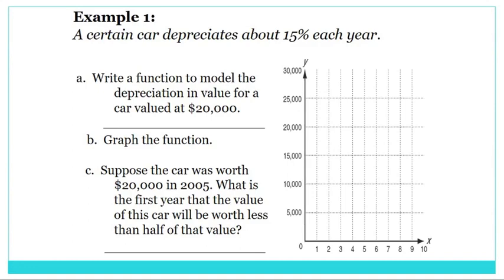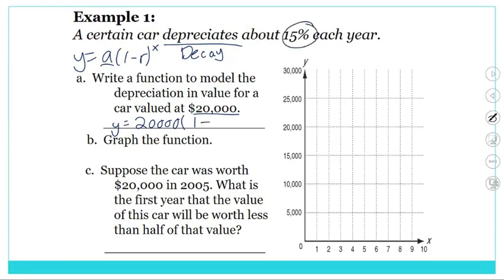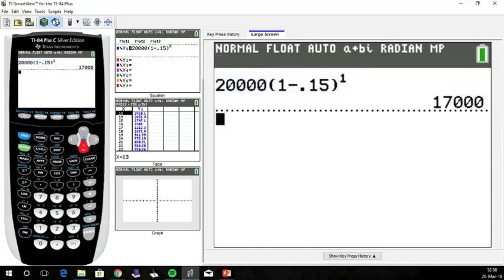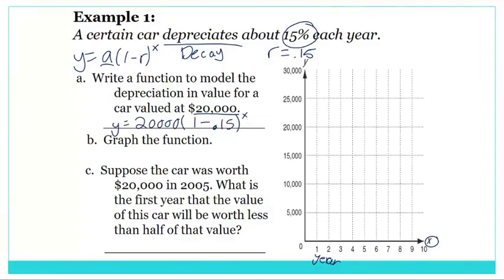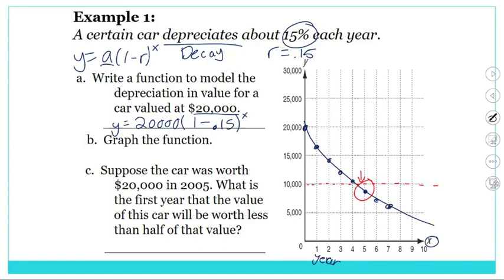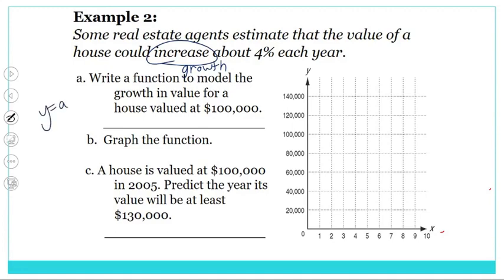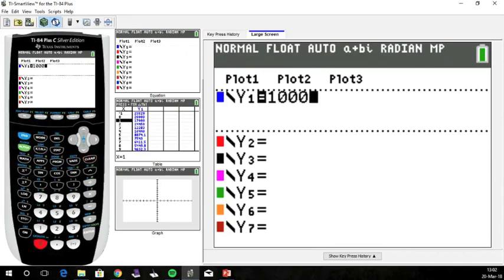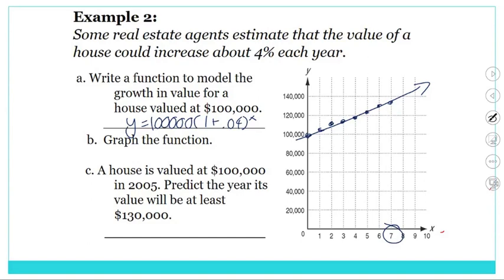Exponential Growth and Decay Part 2